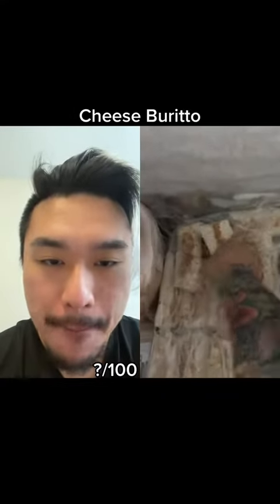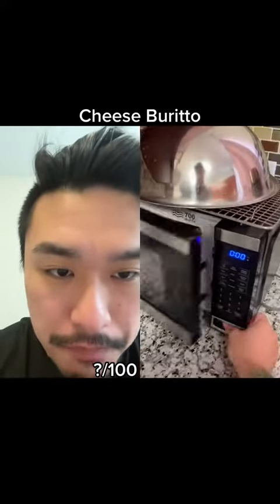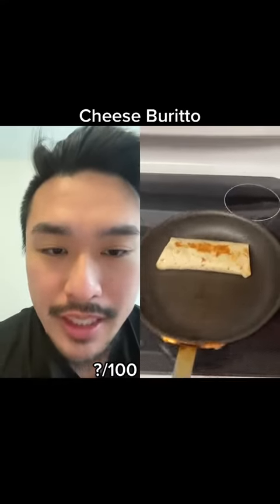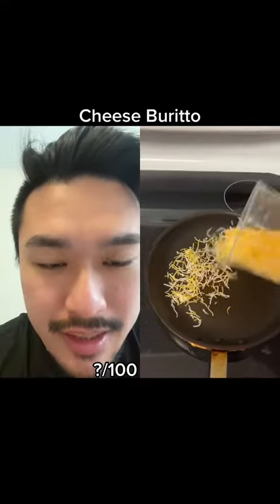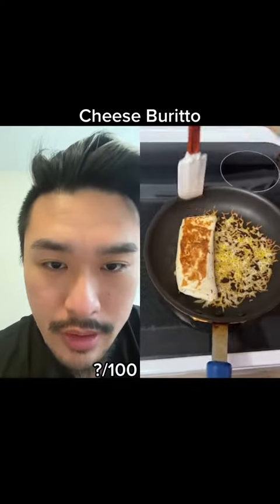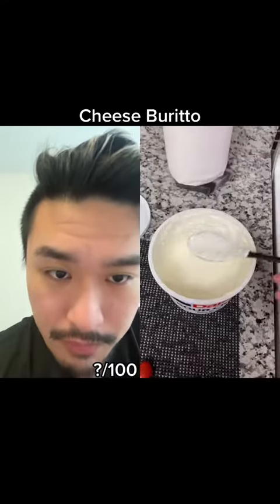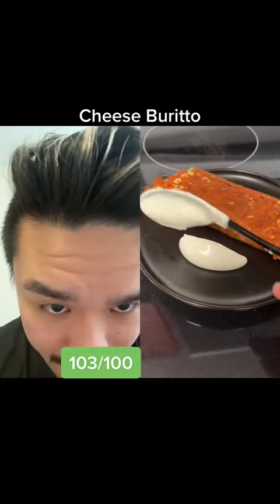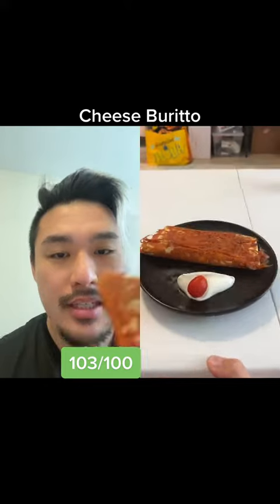January 25, 2023